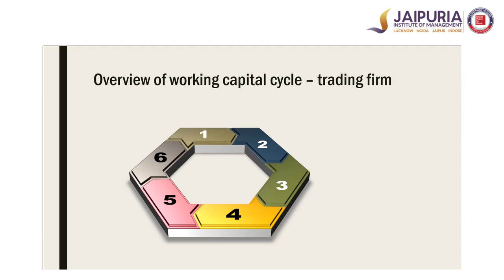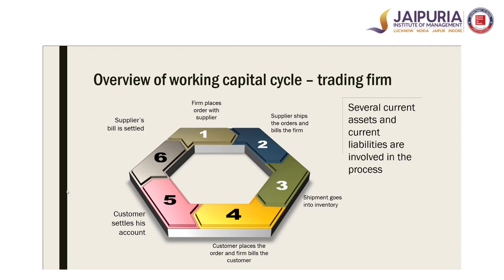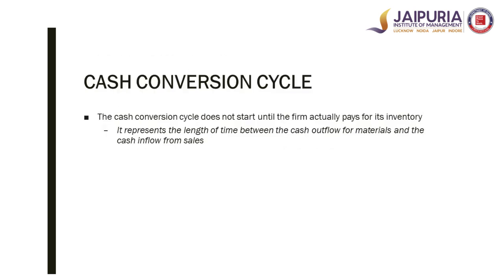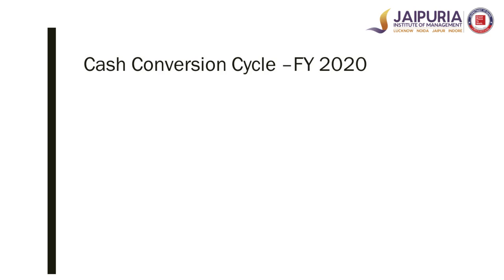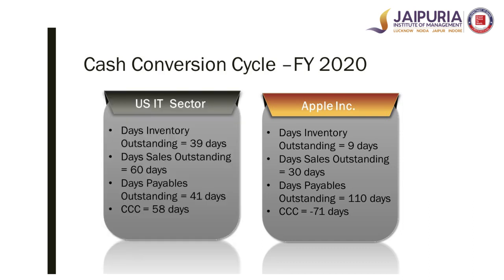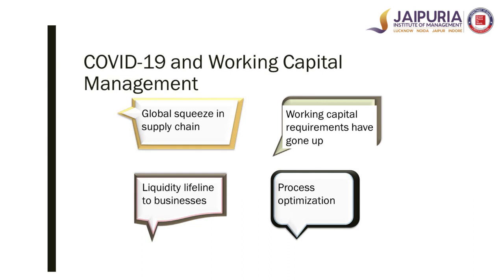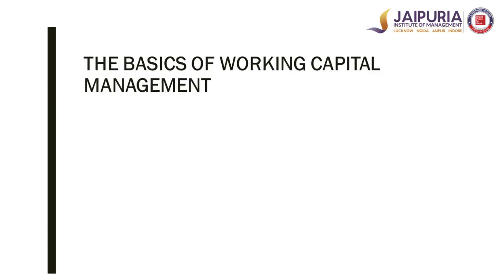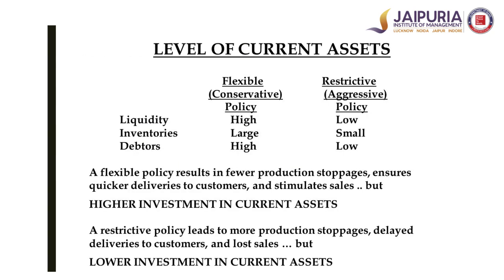Working Capital Management, Prof Sushma Vishnani, Knowledge @Jaipuria Lucknow, Noida, Jaipur, Indore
Working Capital Management by Prof Sushma Vishnani, Knowledge at Jaipuria Institute of Management Lucknow, Noida (Delhi NCR), Jaipur, Indore
Jaipuria Institute of Management is more than a business school. It is a BE School, a platform to explore, discover, learn and grow each day, BE here to be challenged, nourished and energized to be your best. Jaipuria Institute of Management (Lucknow, Noida, Jaipur, Indore) has been Ranked Amongst Top Management Institutes & MBA Colleges in India.

Know about Admission Process, Fees & Scholarship for Best MBA College in India